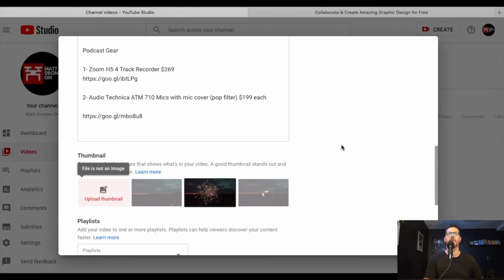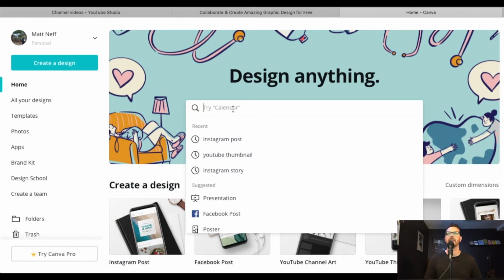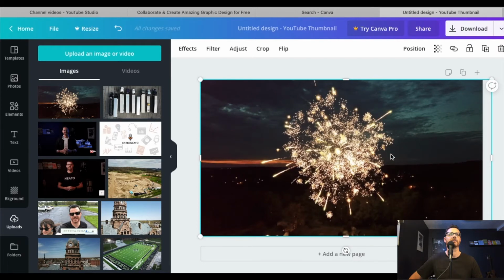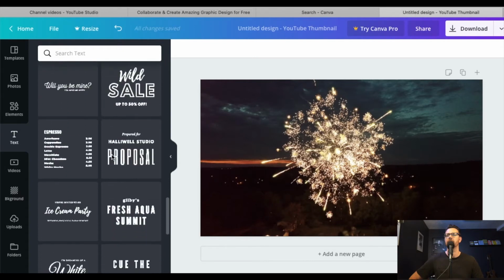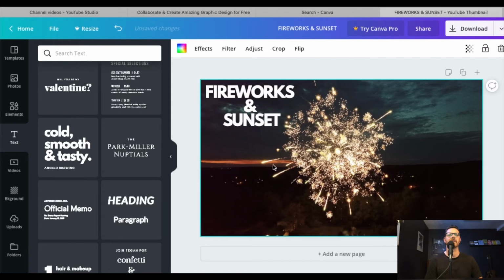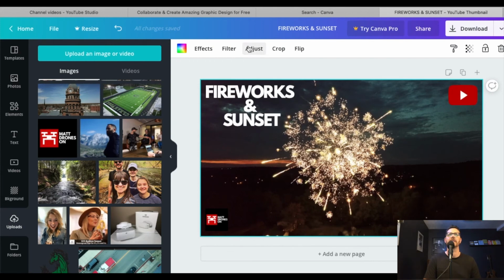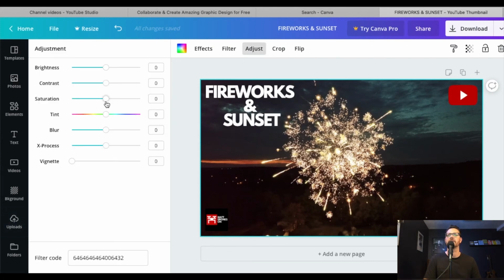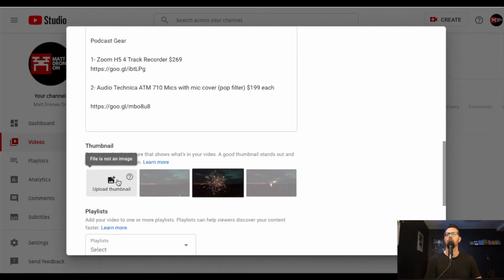How to Make Better Thumbnails with Canva (Free Version)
Hello!

I made a quick tutorial on how I create thumbnails for my YouTube channel using Canva.

How do you create thumbnails?

Matt's Gear

DJI Mini 3 Pro Fly More Combo

Fujifilm X-T2

Tarion Pro Camera Bag

Zhiyun Crane M2S Camera Gimbal 3-Axis Handheld Video Stabilizer

Nylon Chest Waders

DJI OSMO Mobile 3 Combo

2- Audio Technica ATM 710 Mics with mic cover (pop filter) $199 each

2- XLR (Mic) Cables $14.99

1- 1/8" to 1/4" cable $8.99

2- Short Mic Stands $14.99 each

2- Audio Technica ATH-M50x Mixing Headphones $149 each

64 GB SD Card $24.99

Studio Gear

Neewer 660 Lights and Stands

Canon Rebel T7 DSLR Camera